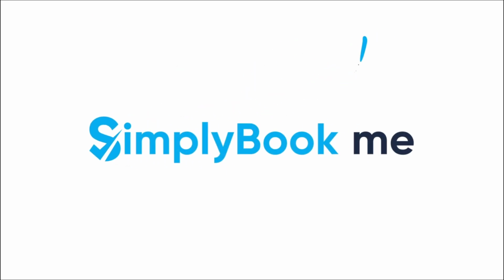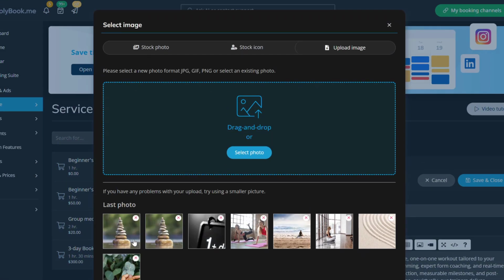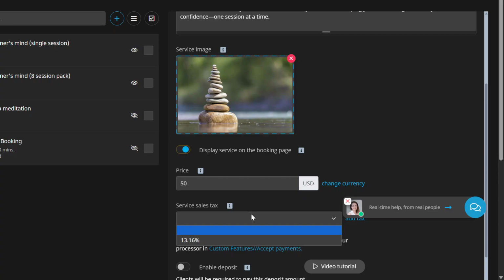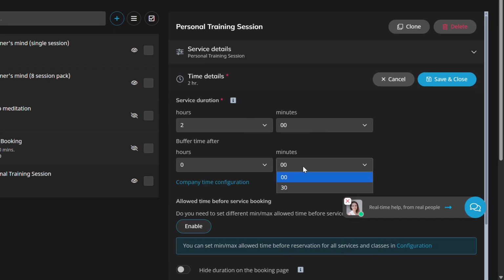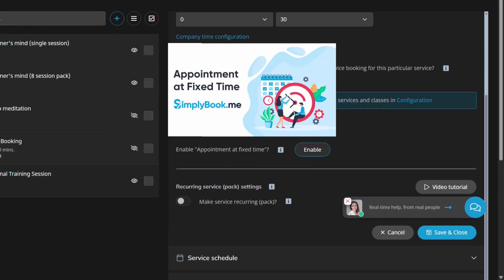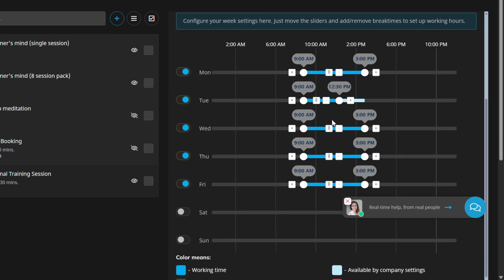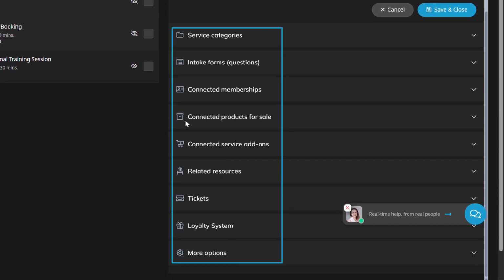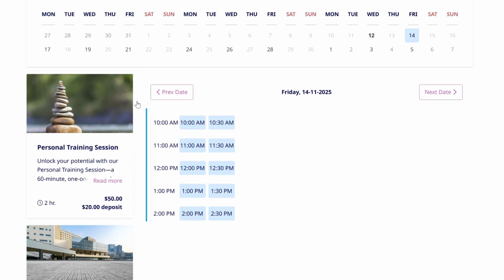How to set up Services & Service Providers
In this video, we’ll walk you through how to set up services and service providers in your SimplyBook.me account—the foundation of your booking system.

Here’s what you’ll learn step by step:
✅ How to create a new service—add a name, description, and image
✅ Choose whether to display the service on your booking page or keep it admin-only
✅ Set pricing, taxes, and optional deposits
✅ Adjust booking duration, buffer time, and booking windows
✅ Configure recurring sessions and fixed-time appointments
✅ Set up service schedules, breaks, and special days
✅ Connect specific services to selected providers

Then, we’ll move on to setting up service providers:
✅ Add new providers and customize their availability
✅ Specify how many clients each provider can serve at once
✅ Understand how service and provider availability work together

By the end of this tutorial, you’ll have a fully configured system where clients can easily book the right service with the right provider.